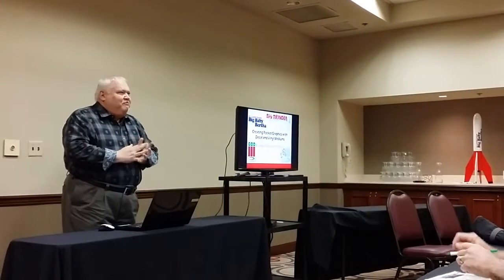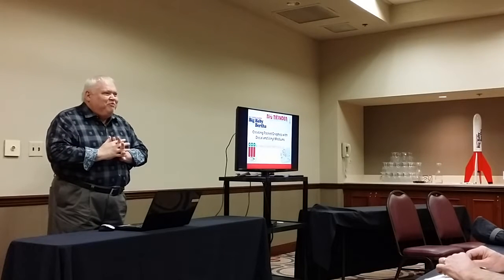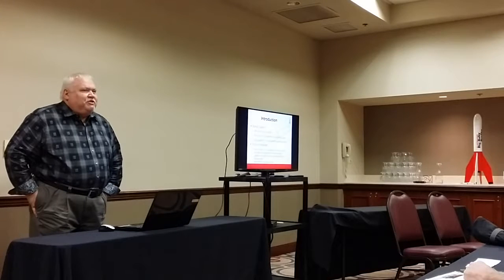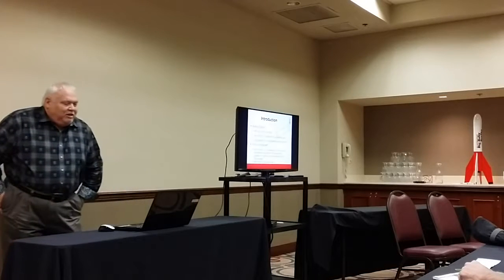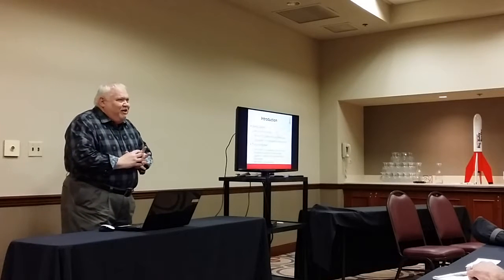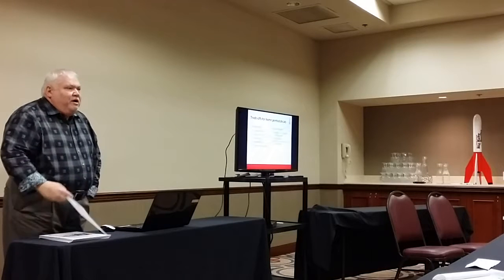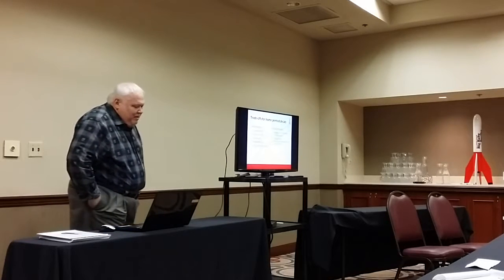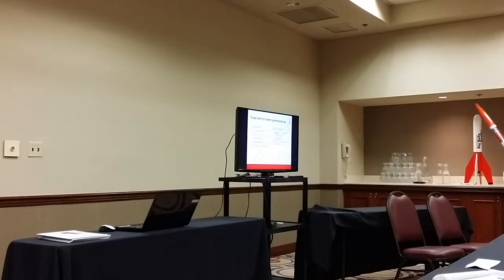Narcon 2016 Randy Gilbert Graphics with Decals and Vinyl